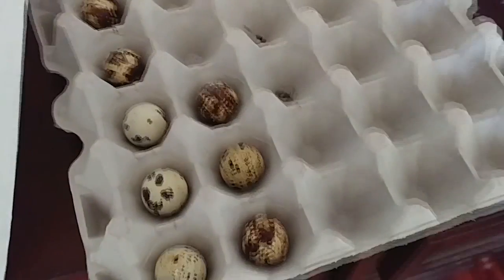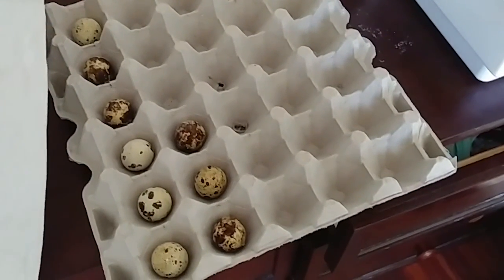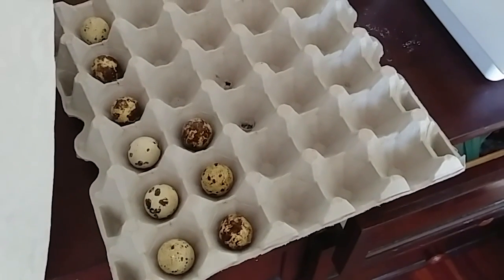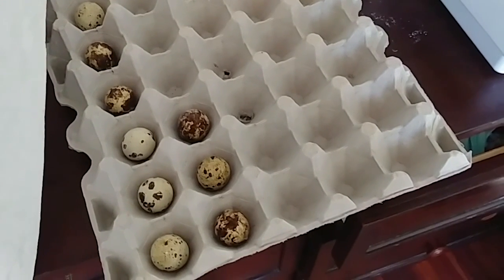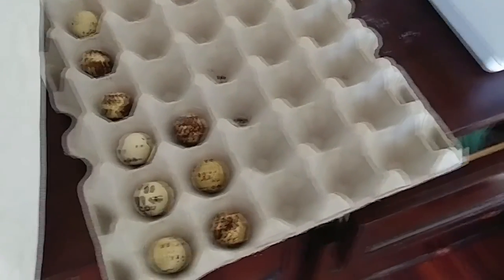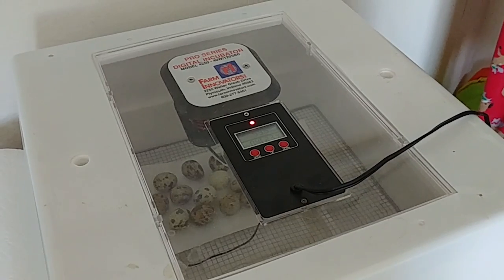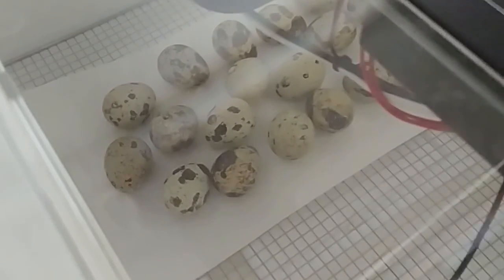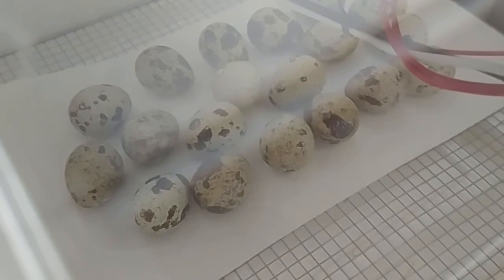Hatching Quail: Incubator Lock Down Day 14 Coturnix Incubation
It's here! Day 14, just shy of four days until the projected hatch date. We have stopped turning and are increasing the humidity. Comments, questions and suggestions appreciated.